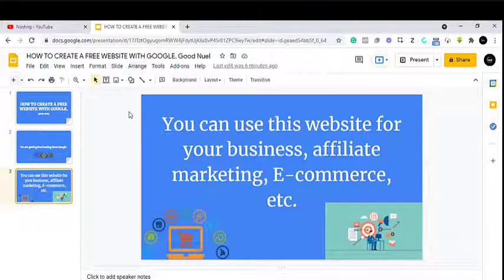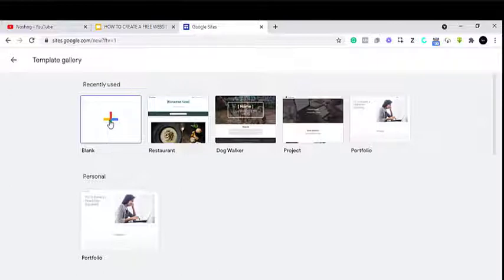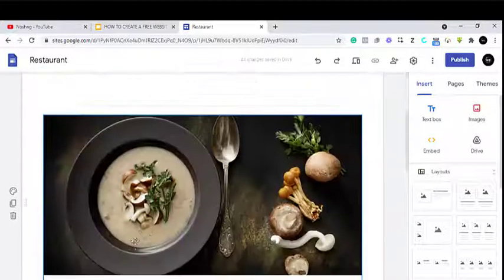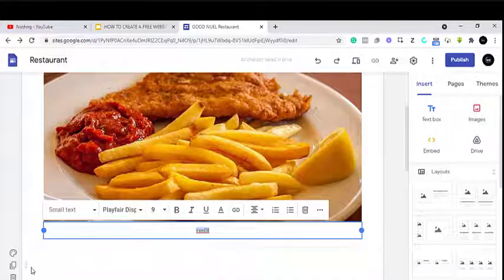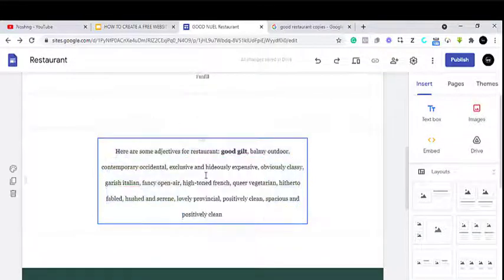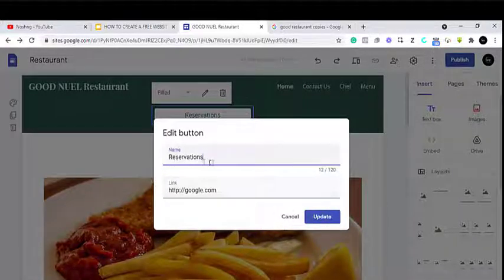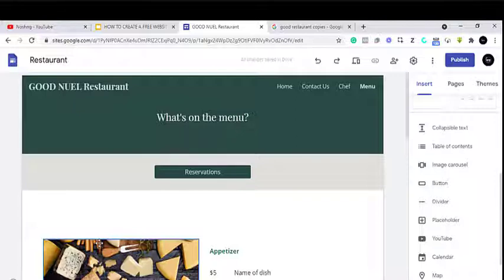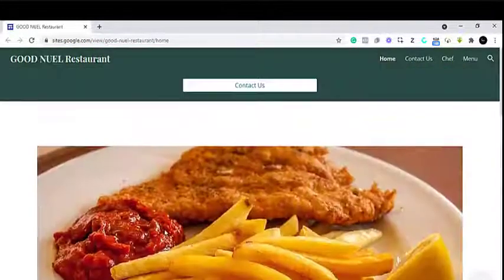How to Make a Free Website in 15 Mins.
[NEW]CREATE A FREE WEBSITE IN 15 MINUTES... STEP BY STEP GUIDE.